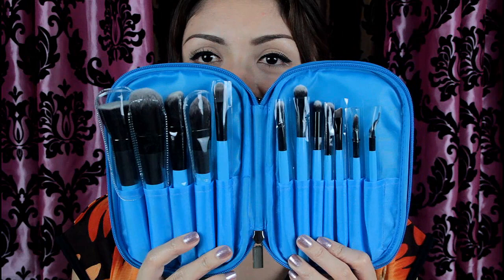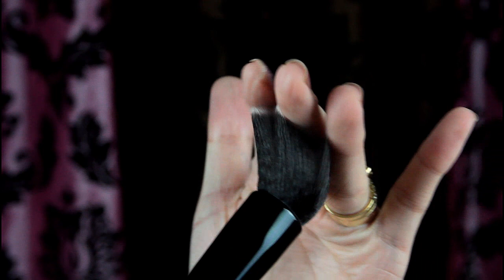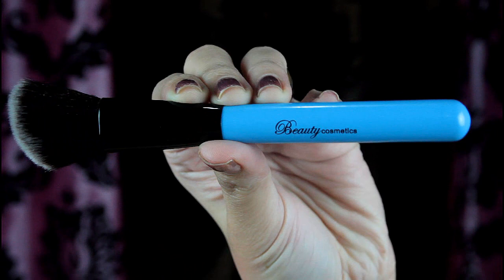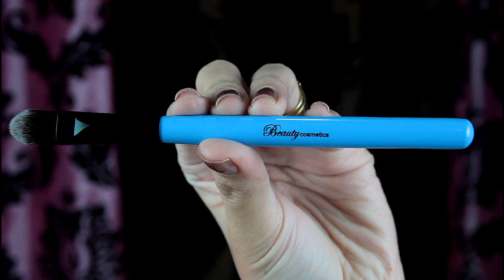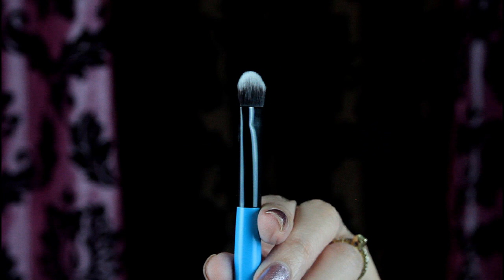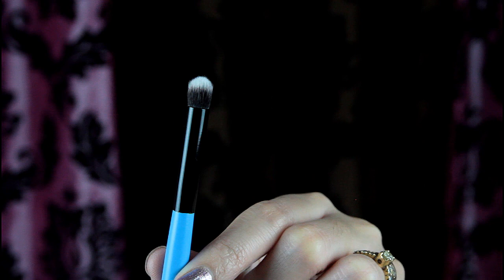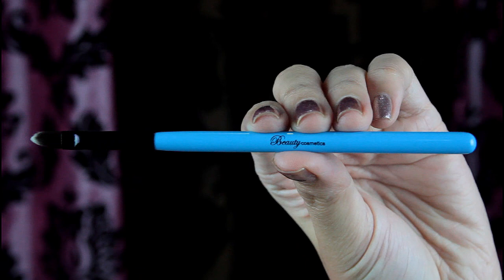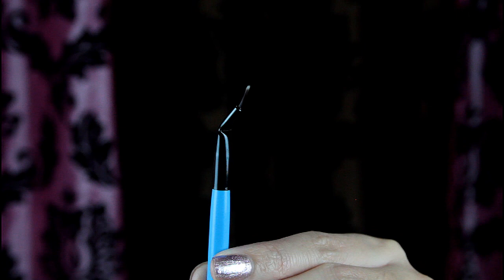Beauty Cosmetics Travel Brush Set (review)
Beauty Cosmetics Travel Brush Set

Hello guys I have another review for you. This is the 2nd Beauty Cosmetics Brush Set that I've reviewed. I just bought it recently and decided to share it today. I provided the link below in case you're interested in buying this set. God bless=)

The brush set is P1000.00

Brushes that are included in this set:
- Flat Powder Brush
- Powder Brush
- Angled Blush Brush
- Foundation Brush
- Concealer Brush
- Small Eye Shadow Brush
- Eye Shadow Brush
- Round Dome Brush
- Blending Brush
- Thin Angled Brush
- Lip Brush
- Eyeliner Brush

What I am wearing:
- Pinkies Collection BB Foundation in #01 mixed with Pinkies Collection Cream Foundation in #02
- Etude House Eyeliner
- San San Blusher in Rose Blush
- Maybelline Color Sensational Lipstick in Brown Around Town
- Skin Food Eyebrow Pencil
- Max Factor 2000 Calorie Waterproof Volume Mascara in Rich Black
- Jocartse Nail Polish in #28

Filed with Canon 600D
Edited with Power Director 10